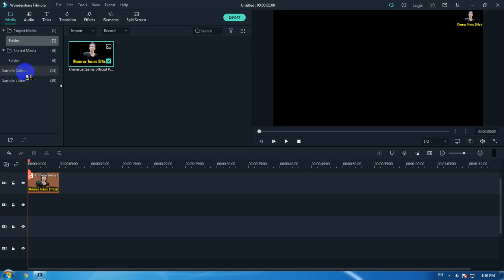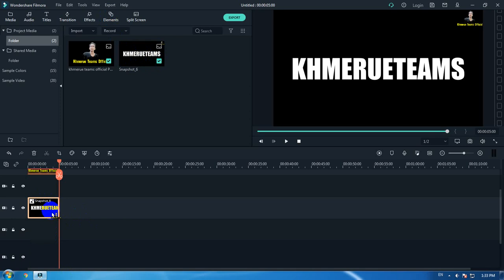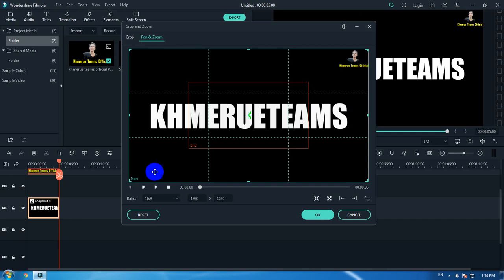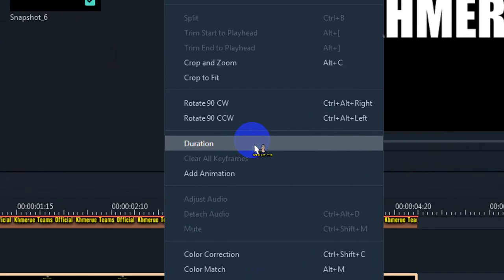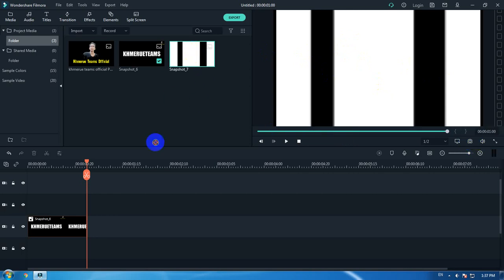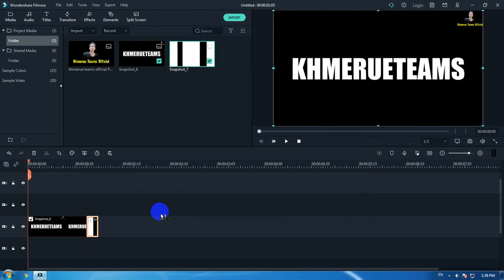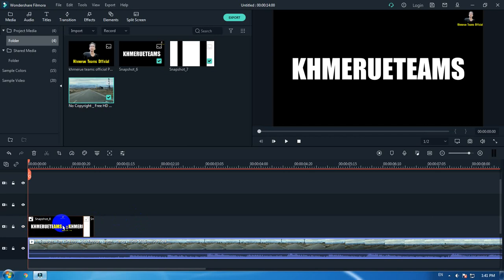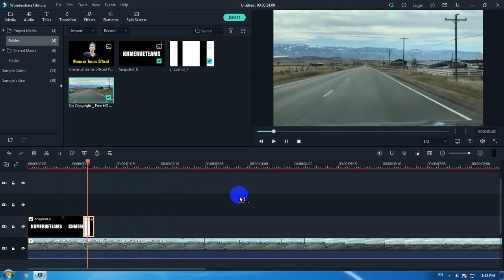ZOOM Through Text TRANSITION In Filmora | Text Behind Object Effect | Filmora X Tutorial 2022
How to make zoon through the text in Filmora all version. How to add video inside the the text zoom in Filmora. Video behind the text in zooming mode on Filmora edit tutorials 2022.